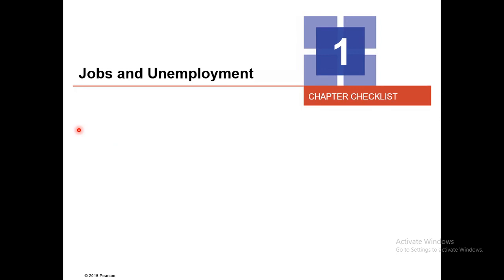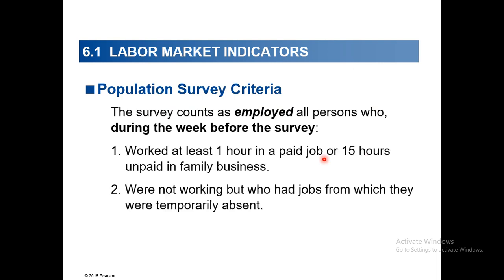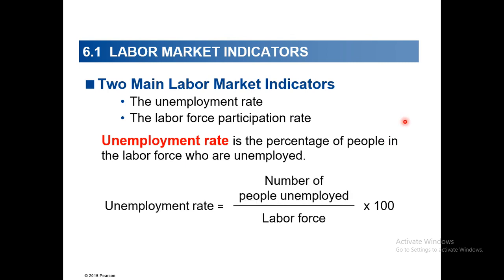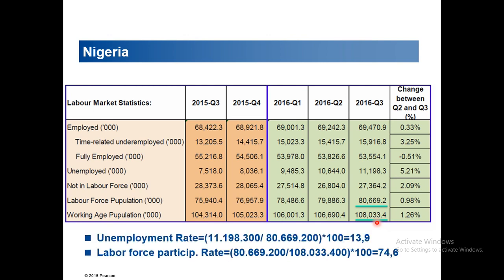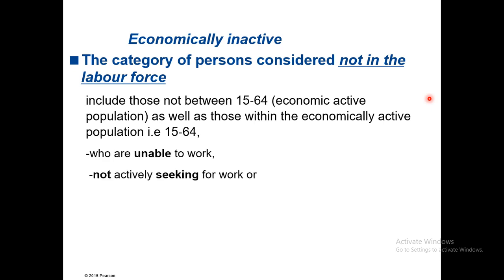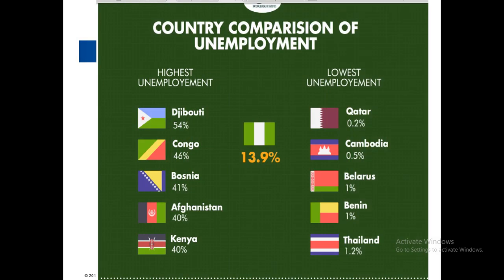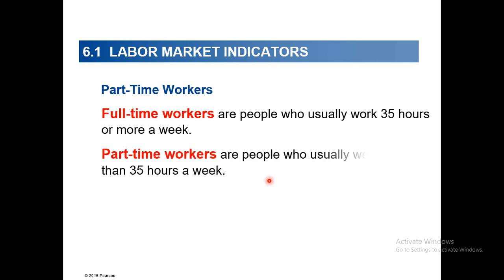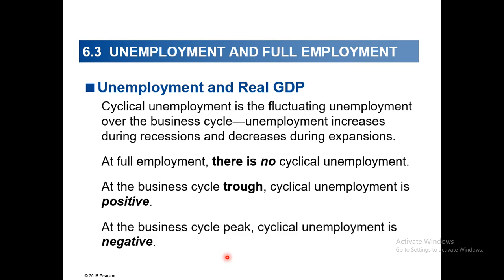Jobs and unemployment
This video gives a brief but insightful look into jobs and unemployment